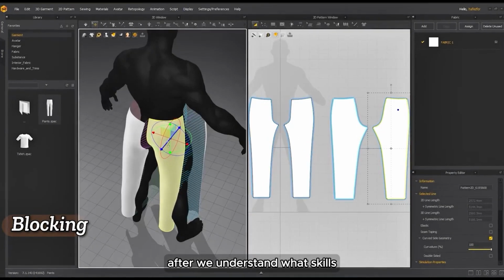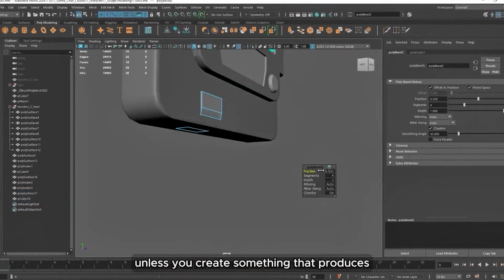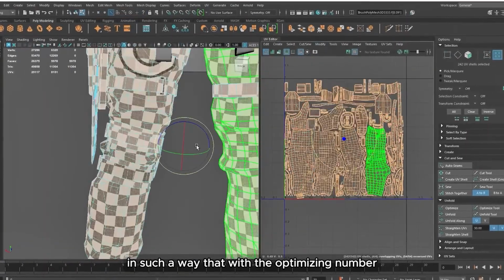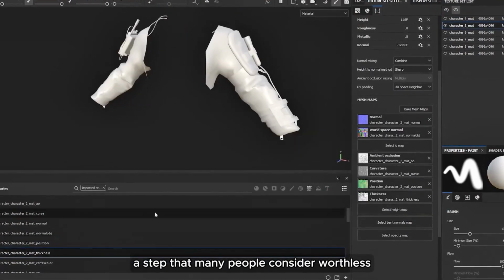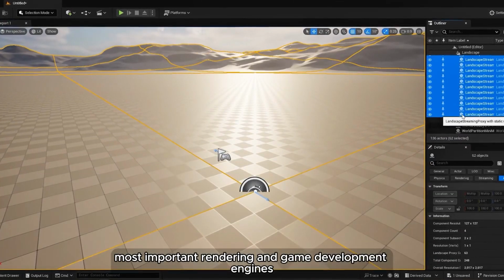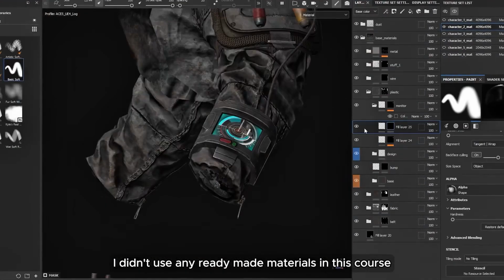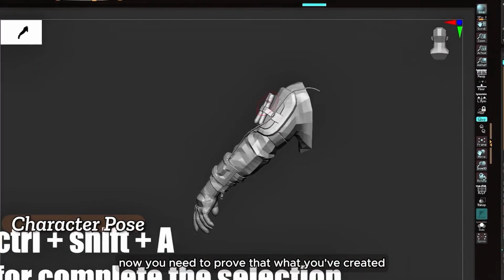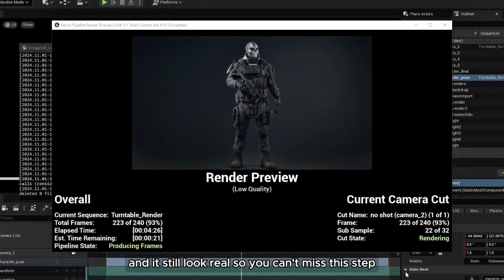AAA Game Character Creation Course-Step by Step Guide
🎨 Learn From Hafez Yadollahi, a Seasoned 3D Character Artist!

🌍 Worked on Netflix projects & global game/animation gigs
🛠️ Proficient in Maya, ZBrush, and Substance Painter
🌟 Gain from a workflow polished over years of experience